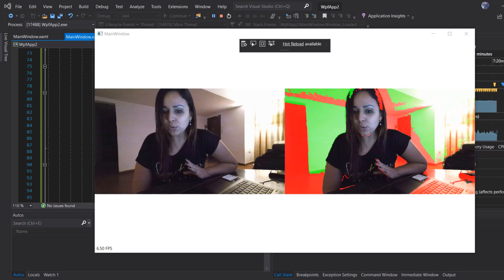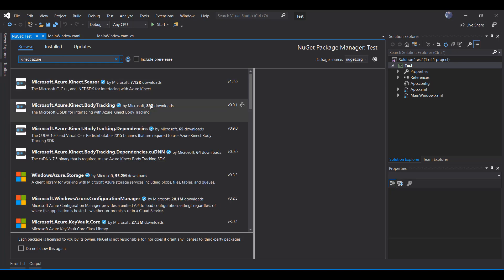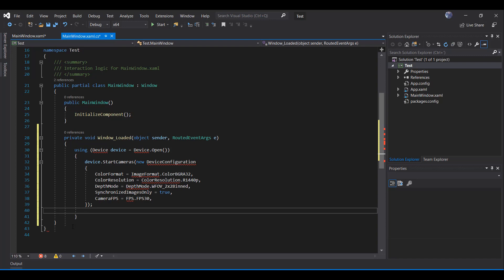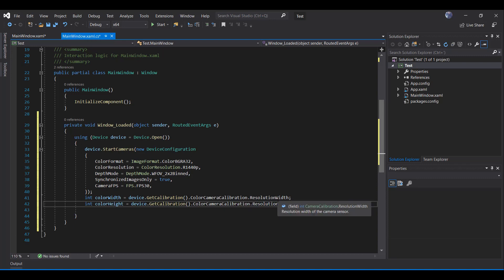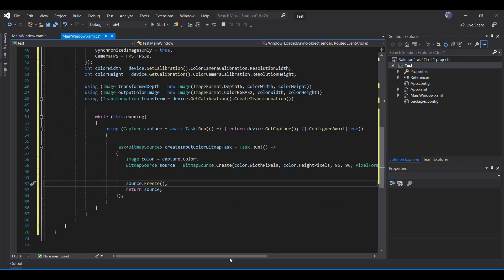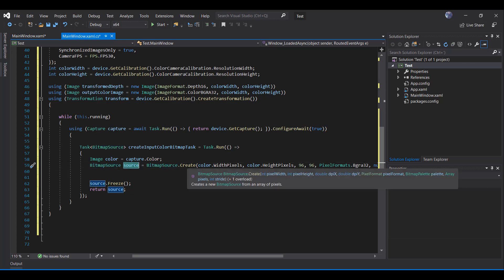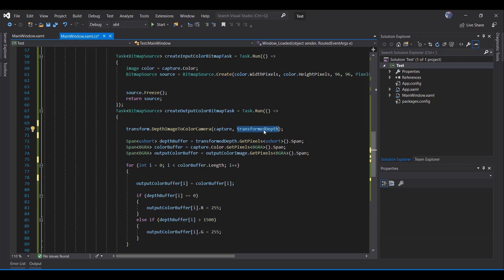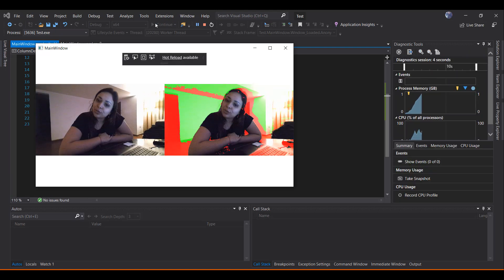First Azure Kinect App–VIDEO- Getting Depth and Color camera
Lets create a WPF app... to display our Depth and Color camera from our Azure Kinect Device